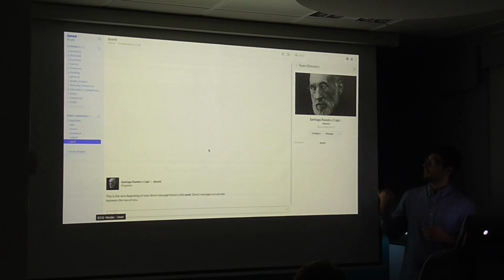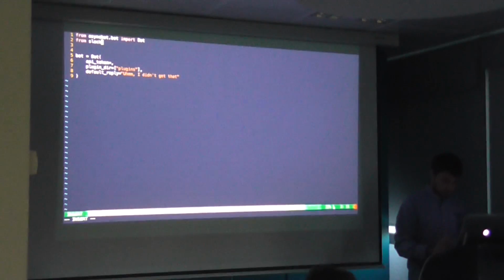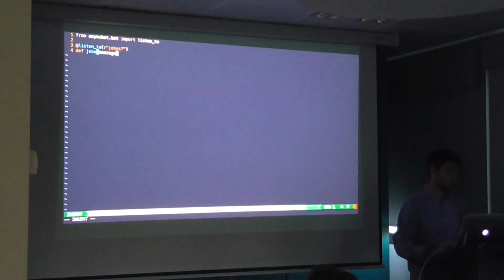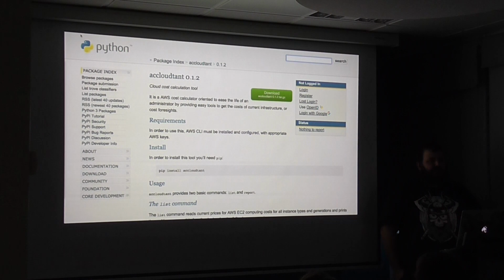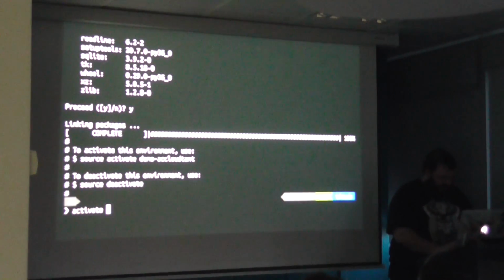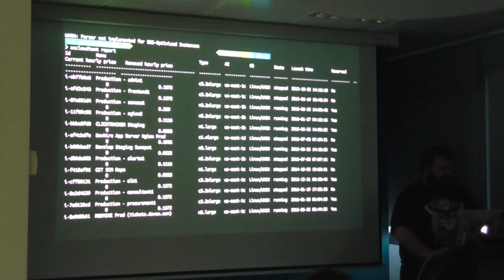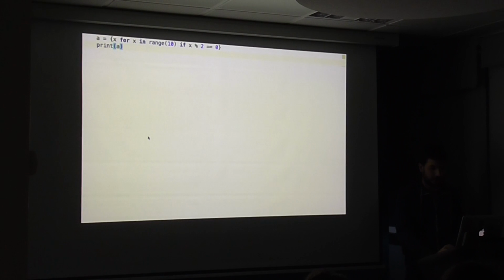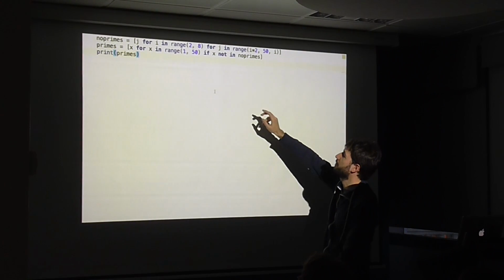PyBCN Meetup 2016/04 - Lightning Talk Session